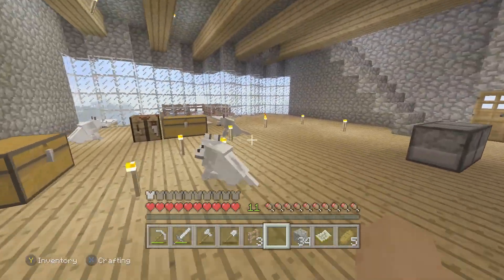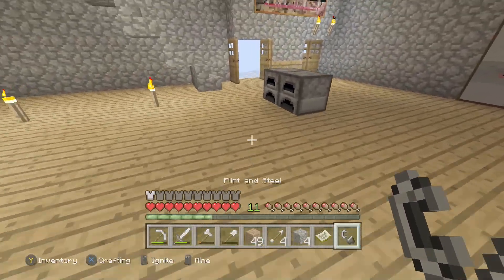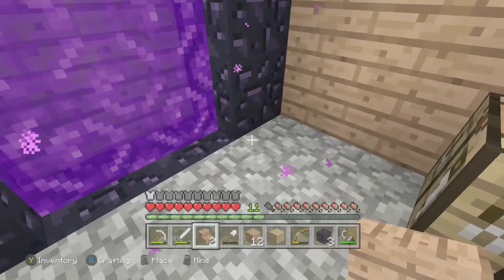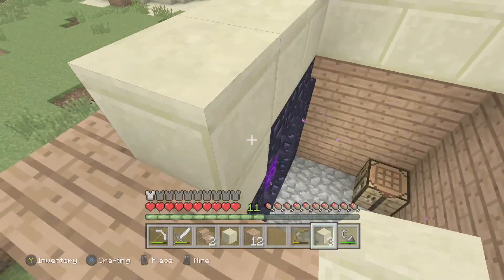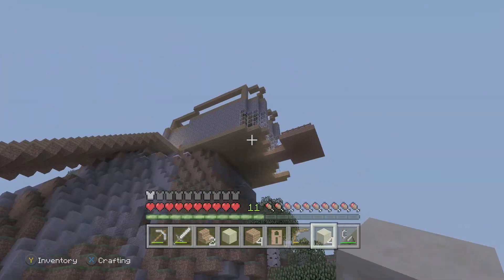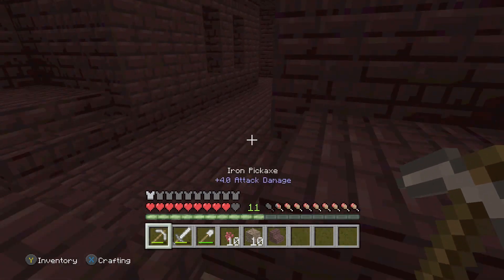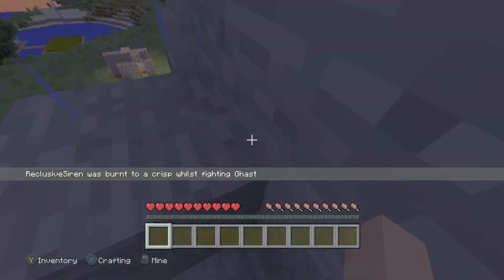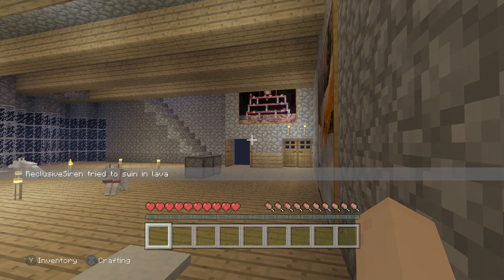LOSING EVERYTHING IN THE NETHER (MINECRAFT SURVIVAL)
This video made me so angry! I decided to make a room for my nether portal because through a mix up my other one got deleted. Then I made the worst decision of my young life, I went in the nether and that resulted in several deaths and losing all my stuff!